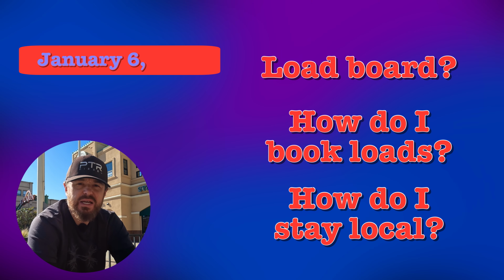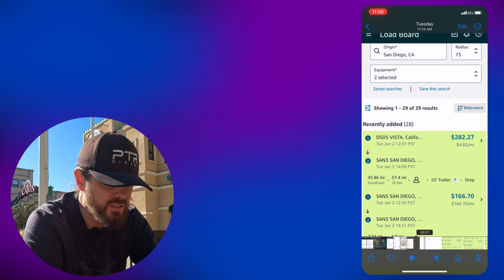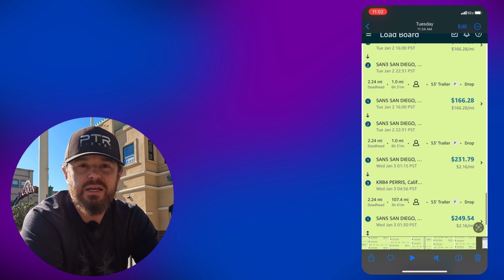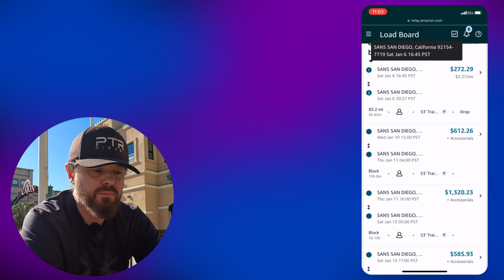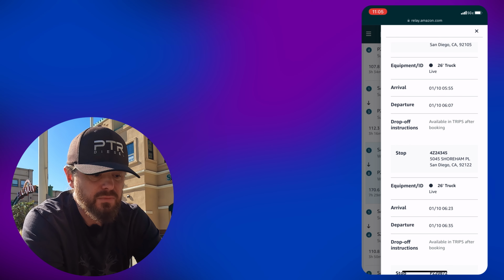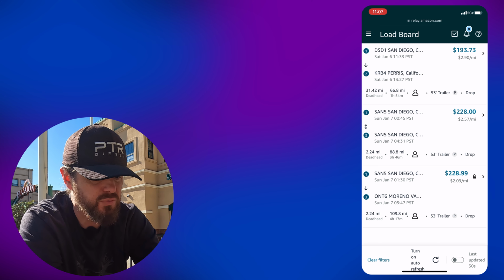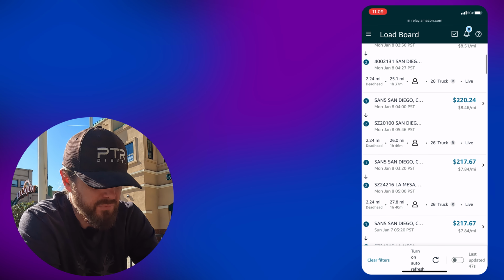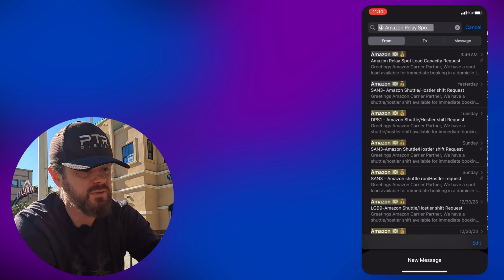SoCal Amazon Relay Rates | January 6, 2024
Real-Time walk through of the AMAZON RELAY LOAD BOARD while I try and BOOK A LOAD for myself.

0:00 Start
0:31 Necessary Fluff 🤔💵
5:02 Recommended Loads
7:48  53’
9:44  26’
11:25 Spot Capacity